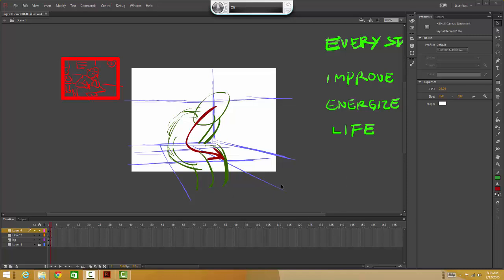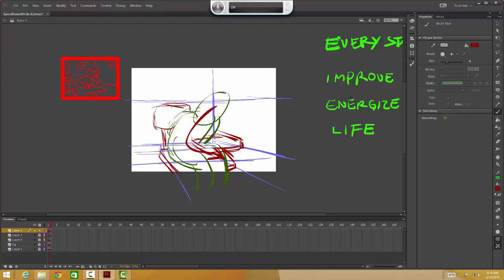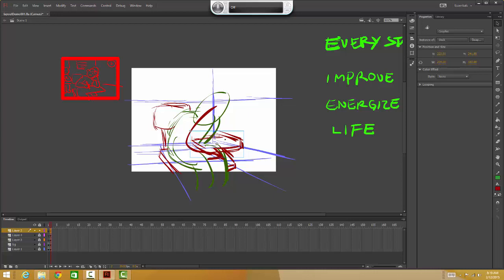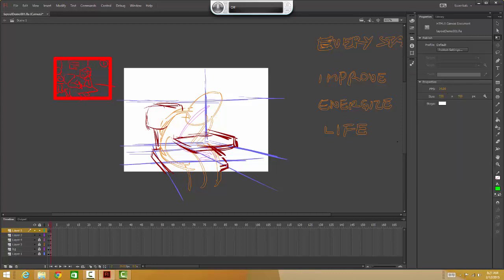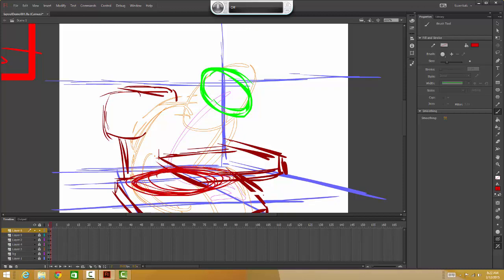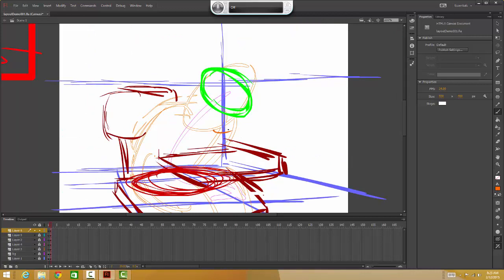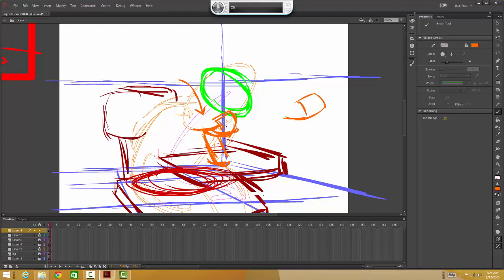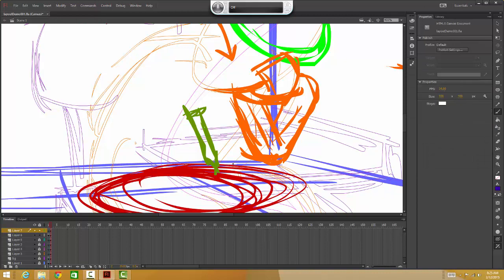Class 2 Lecture 3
Building the Weight